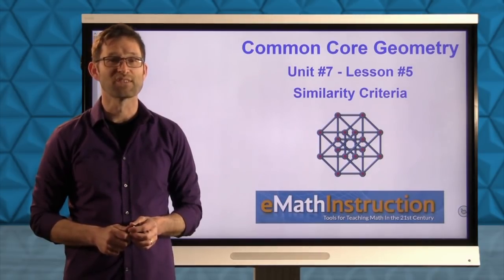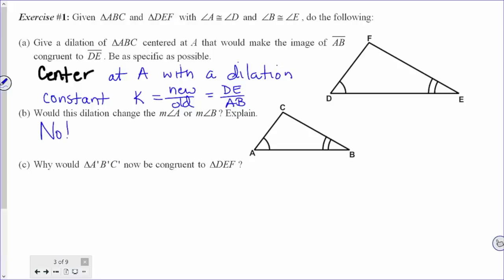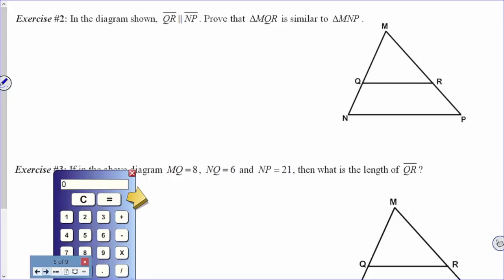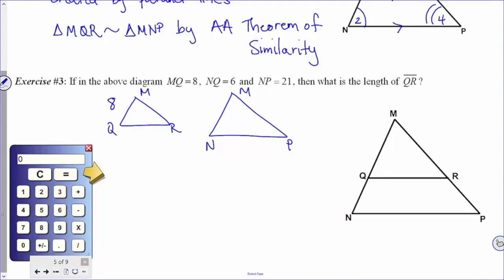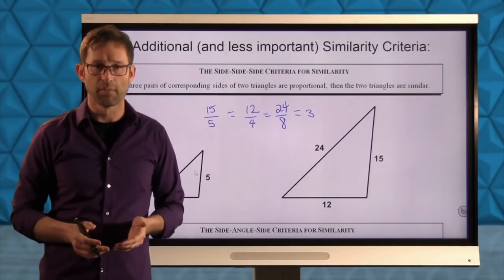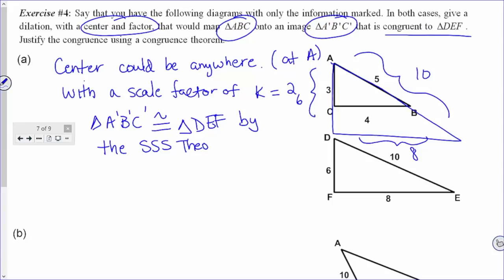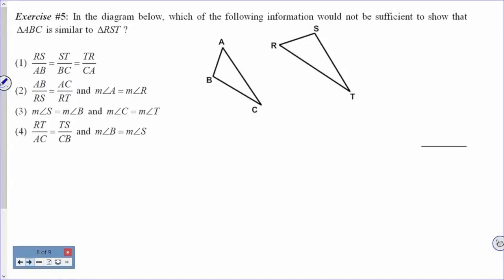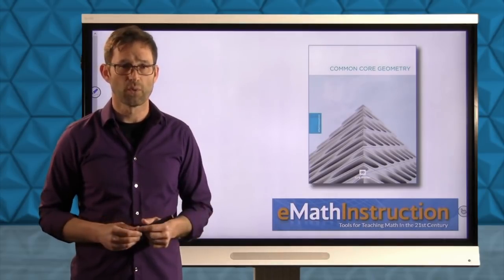Common Core Geometry.Unit #7.Lesson #5.Similarity Criteria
In this lesson we explore the three similarity criteria, namely AA, SAS, and SSS. We justify the criteria by using similarity transformations and congruence theorems.